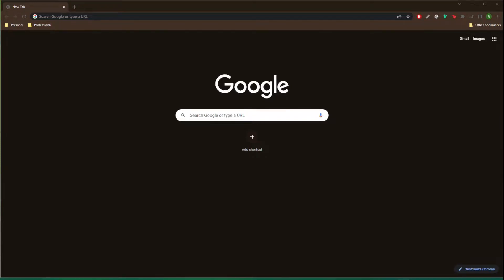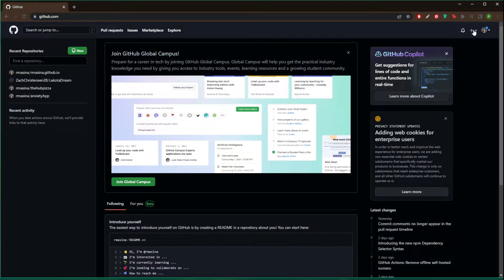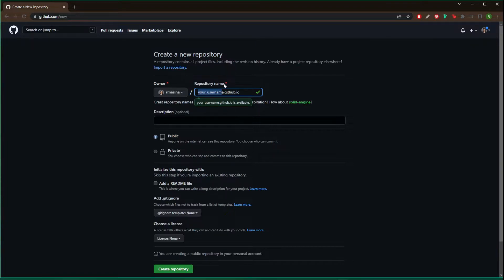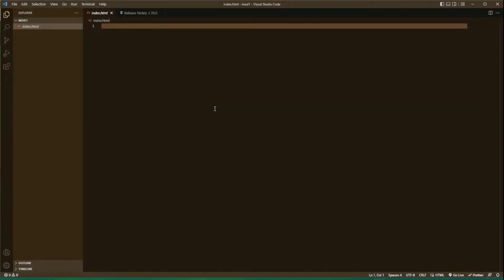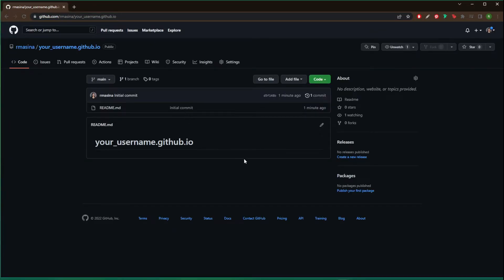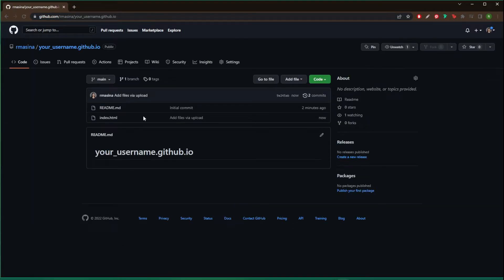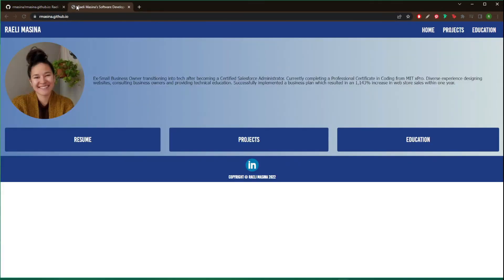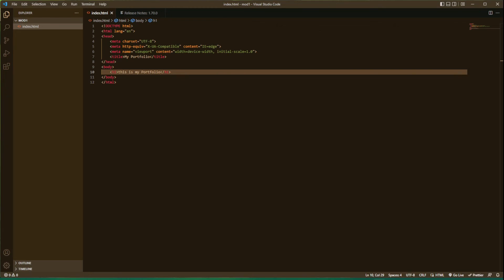Make a Portfolio Using Github in 2022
In this video, I give a brief overview as to how you can create a portfolio through Github.